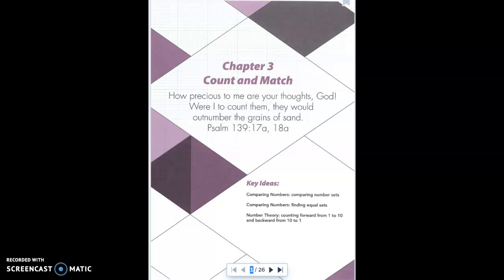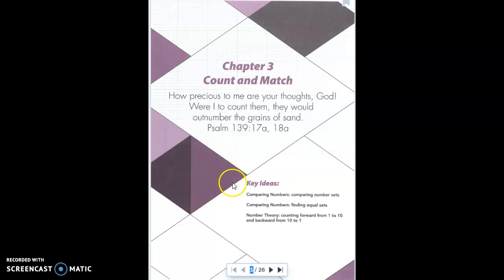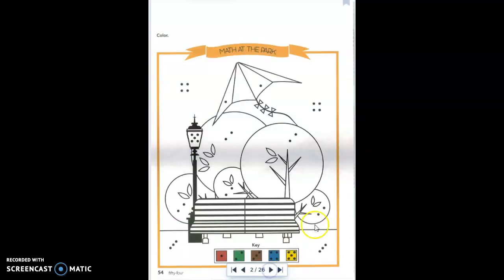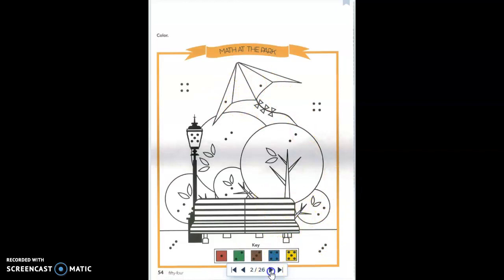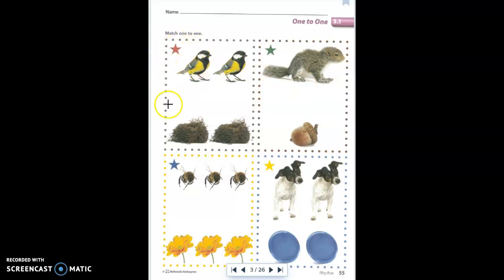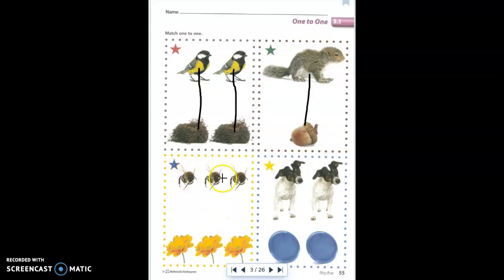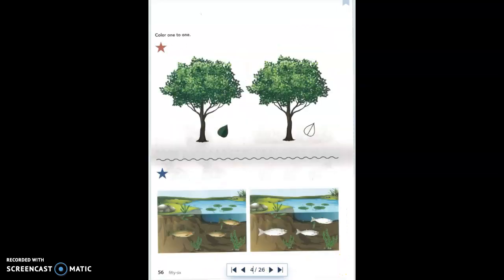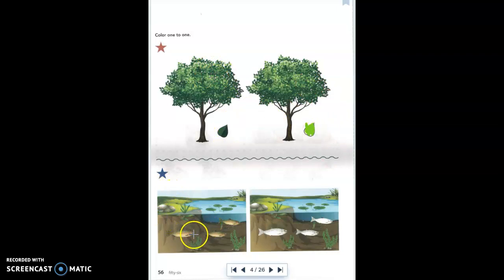Math Lesson 3.1